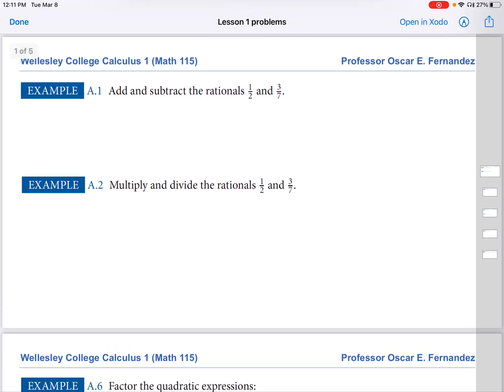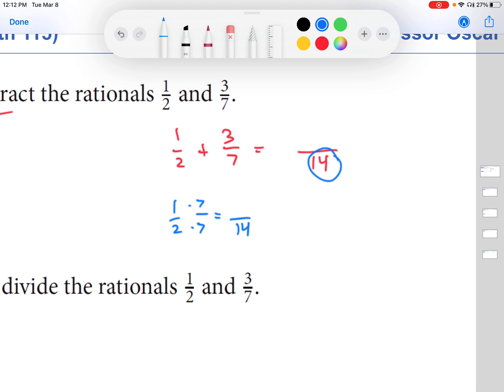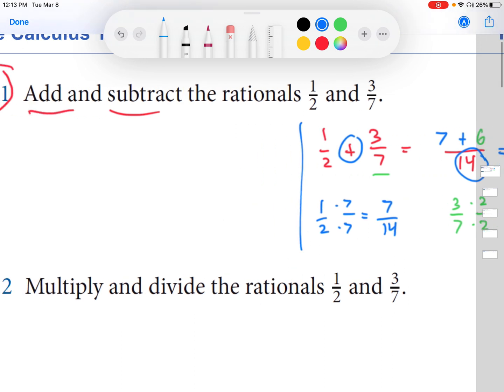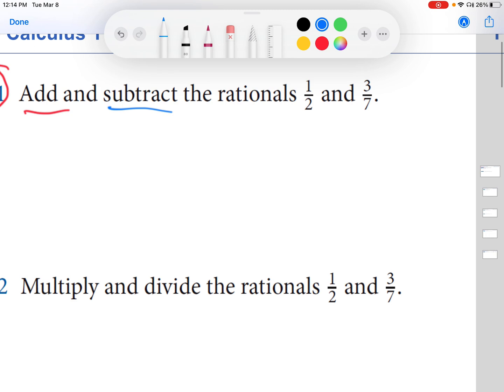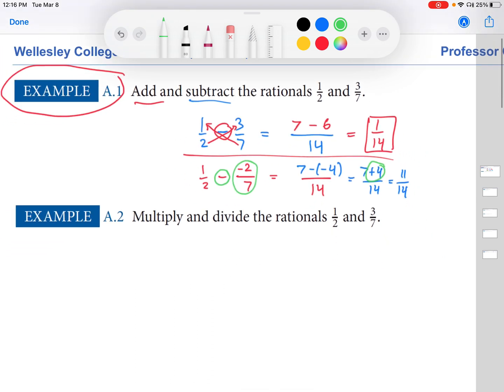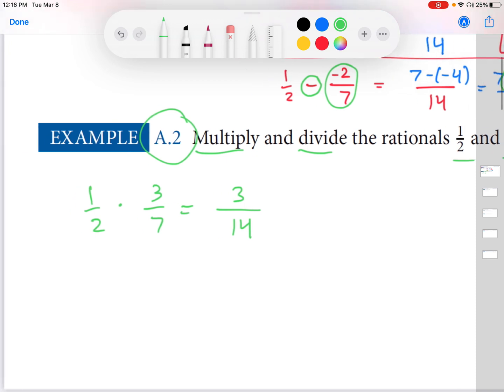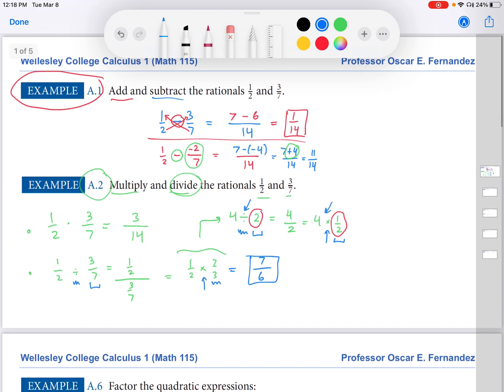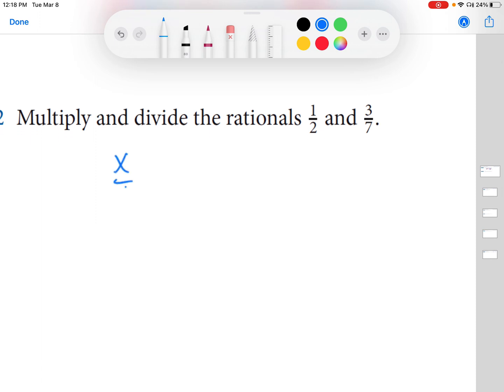1.1: Review of fractions arithmetic | Wellesley College Calculus 1 (Math 115); Calculus Simplified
This video works through two examples of adding, subtracting, multiplying, and dividing fractions, including both for fractions involving only numbers and for those involving variables.

ADDITIONAL PRACTICE PROBLEMS: Check out the additional practice problems related to this content at the course